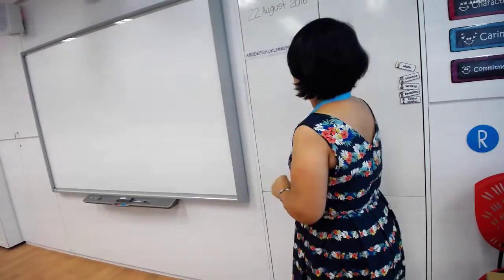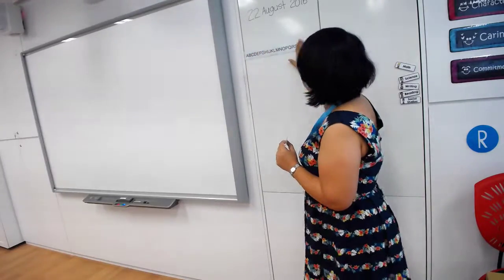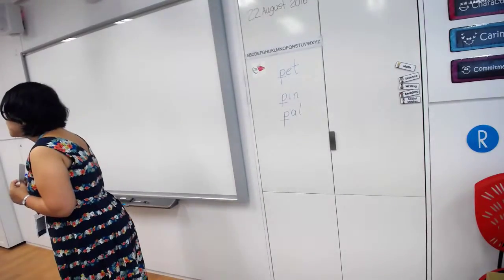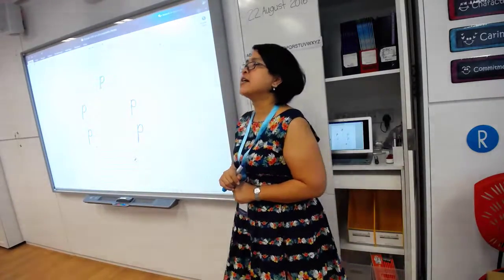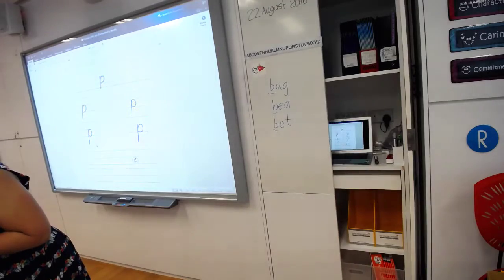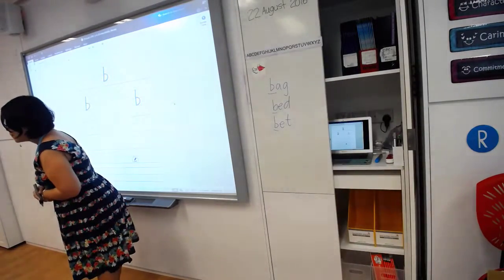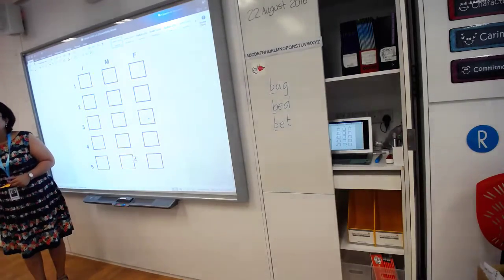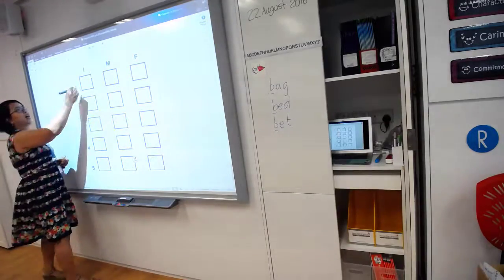Lesson 1 p b review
For trainees to access and see classroom demo